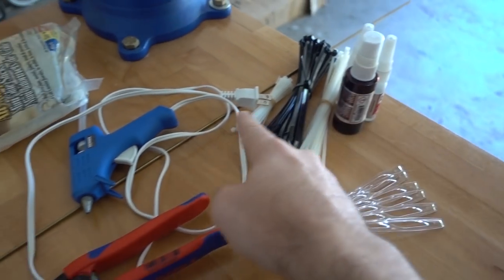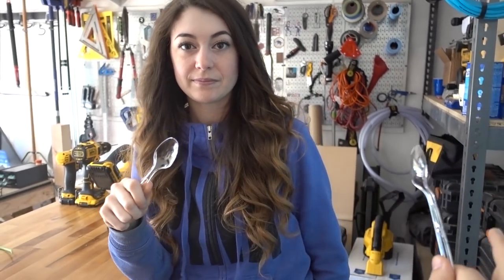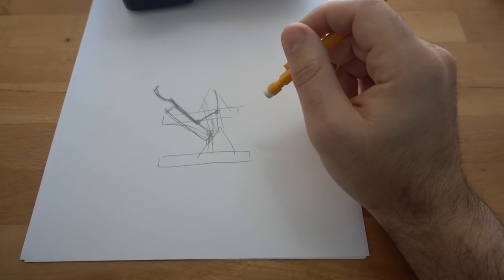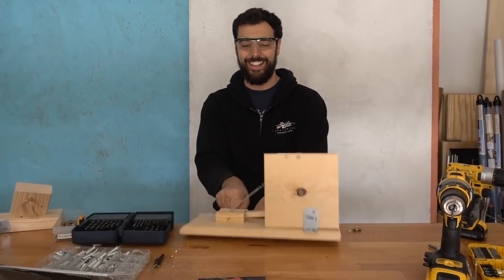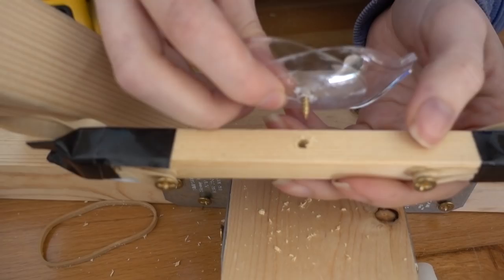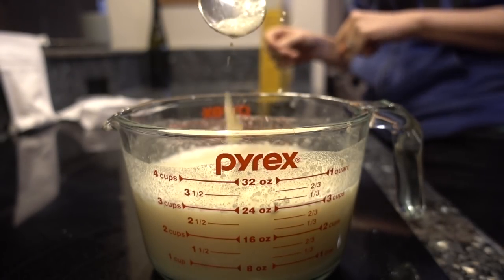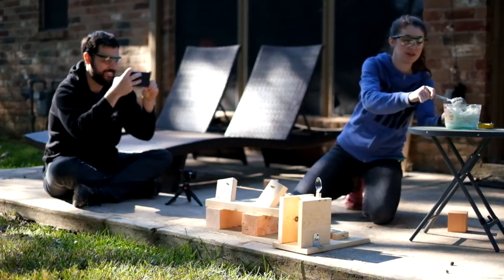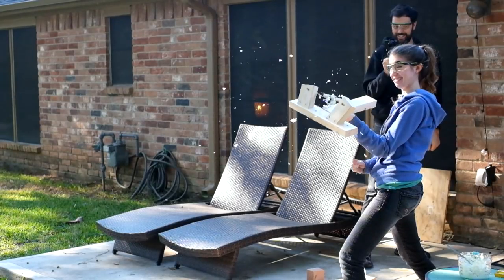Husband Vs. Wife Build Off (mashed potato launcher 🥔💨)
For our first husband vs wife build off we thought we’d go for a Thanksgiving theme, and since mashed potatoes define Thanksgiving for Evan, we built something to launch them! Have any ideas for our next build off? Leave them in the comments! :D

■ 35 mm F 1.4 lens (makes things look fancy)
■ Panasonic DMC-FZ300 (vlog and zoom camera)
■ Joby GorillaPod tripod
■ Ballhead for tripod

We really like doing goofy build offs like this mashed potato launcher. Evan's ended up like a potato catapult, and Katelyn's was more like a potato crossbow (one that didn't work quite so well!). We think more husband vs wife build offs would be fun, especially for projects that are more funny / low pressure.

MUSIC
David Cutter - Appreciate That

■ Katelyn’s Mom
■ Zach Triplett
■ Brooke Boen
■ Matt Baker
■ Jason Kaczmarsky
■ Allen Canterbury
■ George Partin
■ Sam Atkins
■ Thistledoo
■ Richard Johnson
■ Jim Greene
■ Jon Schwartz
■ Chris Hayes
■ David Bellhorn
■ Ryan Erskine
■ SeaBass
■ Timothy Van Colen